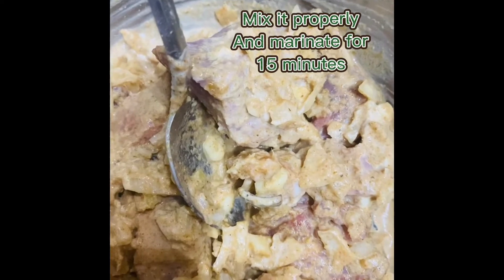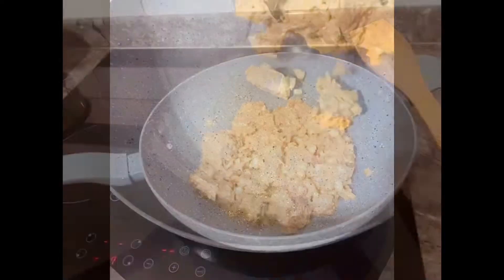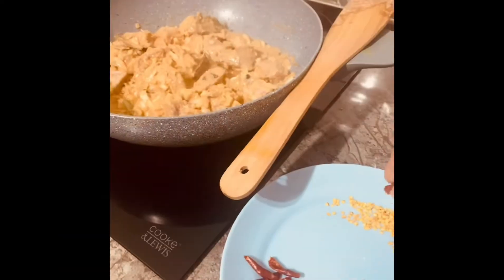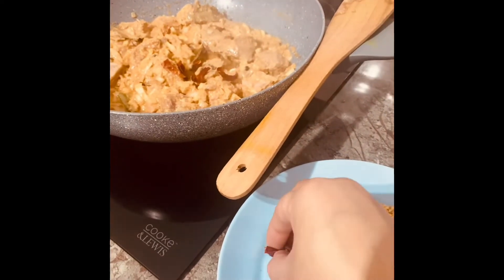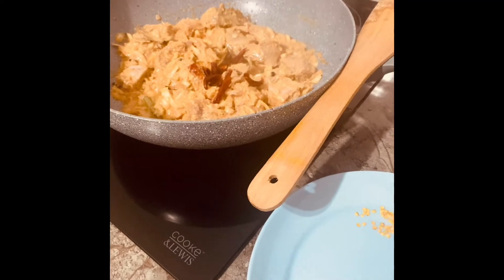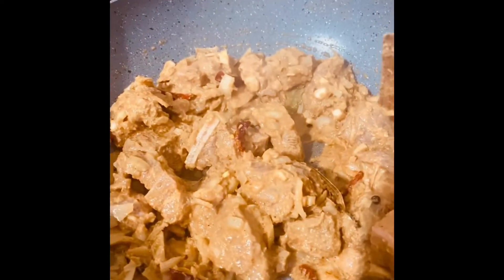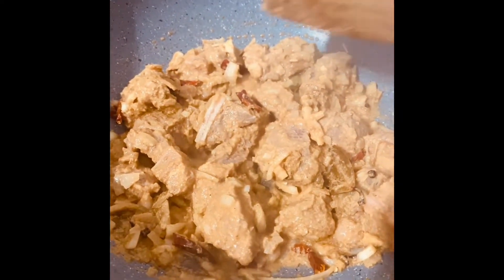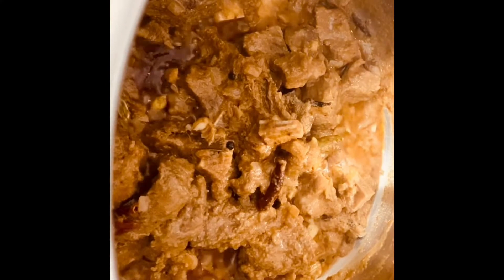Easy flavourful Beef curry#food foodlovers (kata Mosholla)testy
Easy testy beef flavourful curry.Easy to make .